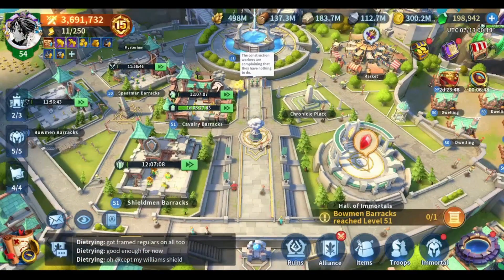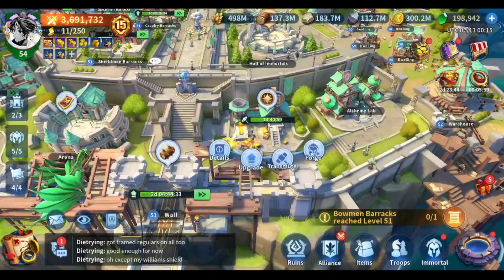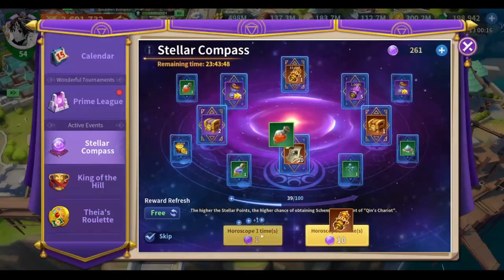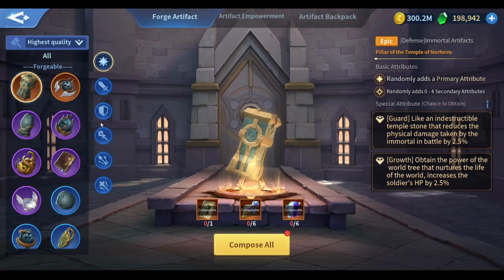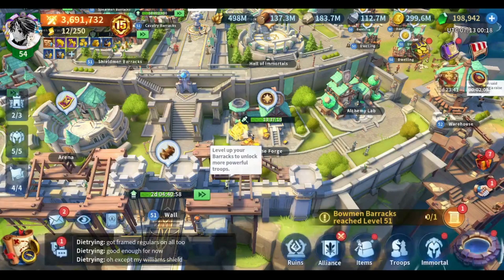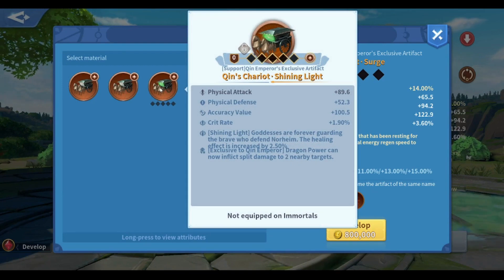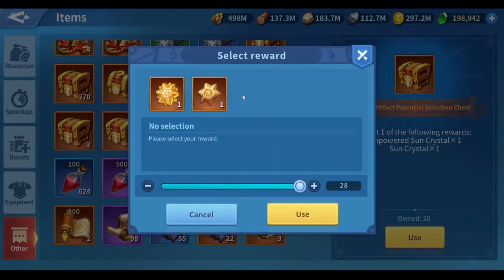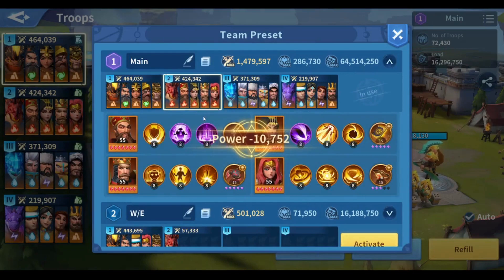I just got the perfect artifact for Qin!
got very lucky with this artifact!!